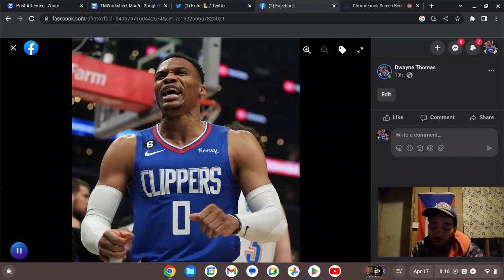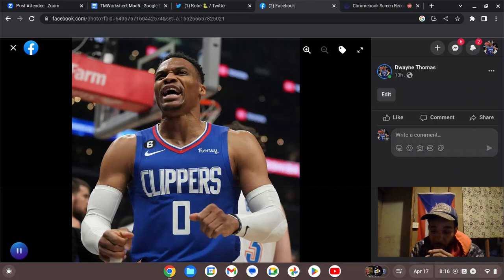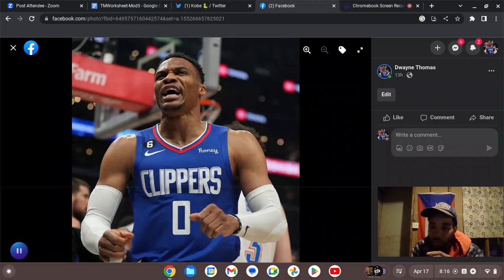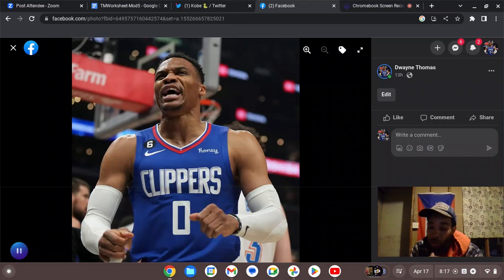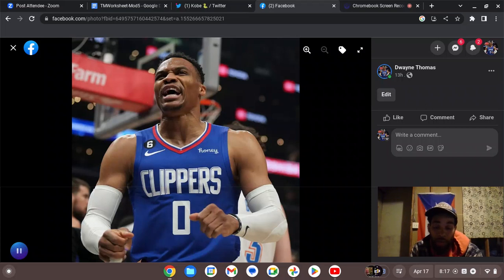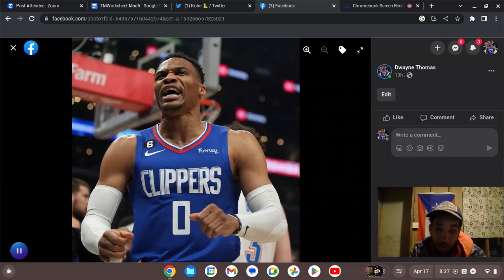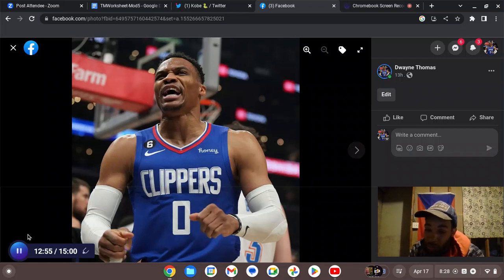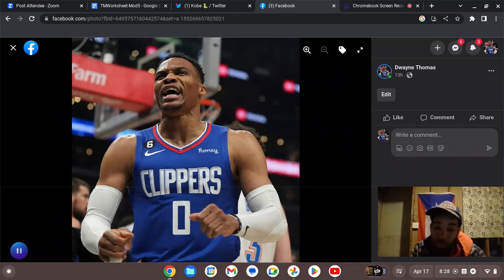THE MEDIA HAS MADE ME A WESTBROOK FAN LAST 4 YEARS